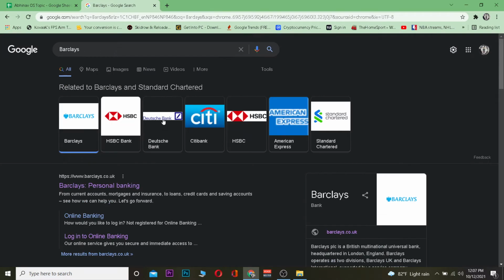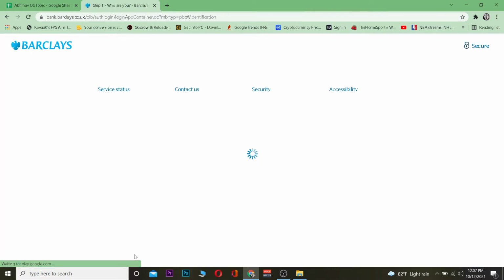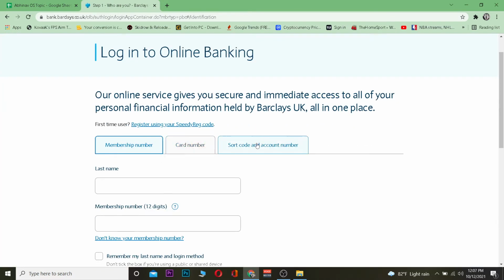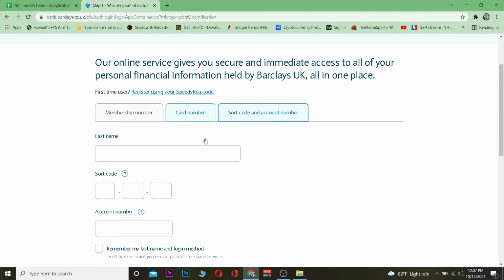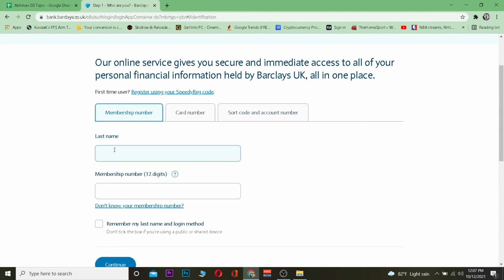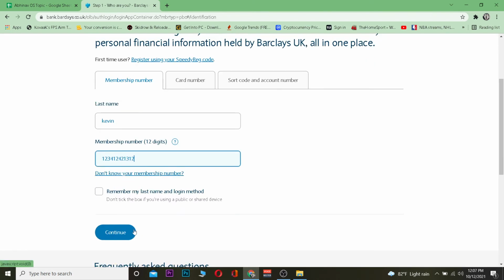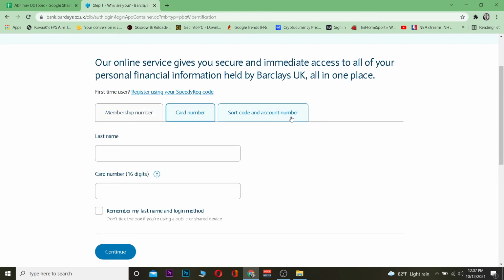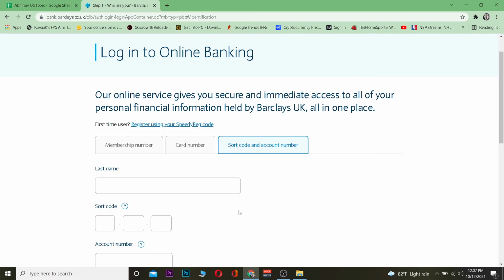Barclays Bank Login: How to Login to Barclays Bank Online Banking Account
Invest.Earn Dividend.Create Real Estate Portfolio. Barclays Bank Login | How to Login to Barclays Bank Online Banking Account
This video walks you through the step by step instructions on how to login to your Barclays Bank account.
In this video, we're going to learn how you can log into your Barclays online banking account with a few easy steps. If you're having trouble logging in to your Barclays account or need help with any other part of your online bank account, this video should teach you everything that you need to know. It's important that anyone who logs into their bank account knows the basics so they can stay on top of their finances.
1. Go to the Barclays website i.e. Barclays.co.uk
2. Click on “Sign in” and enter your username and password
3. Select the account you want to access, which will bring up a list of transactions for that account